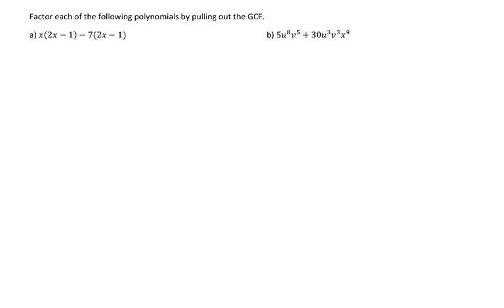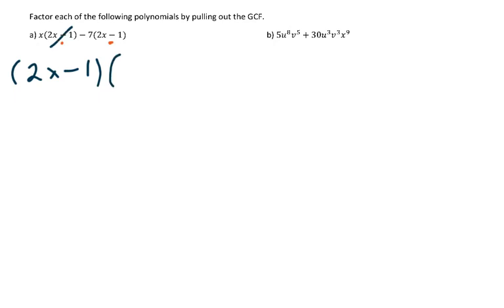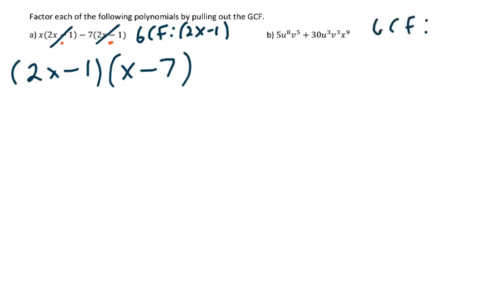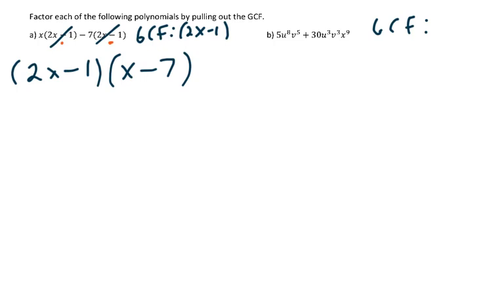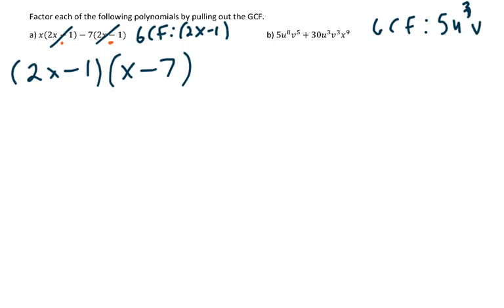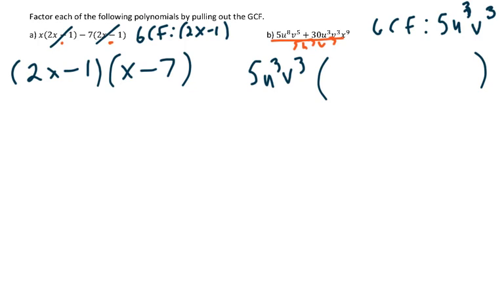Factoring out Greatest Common Factor